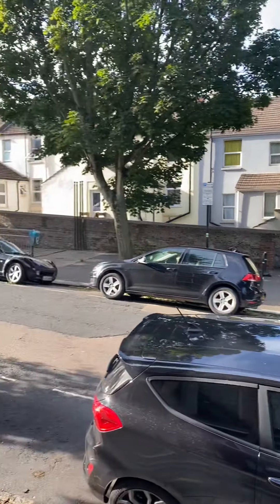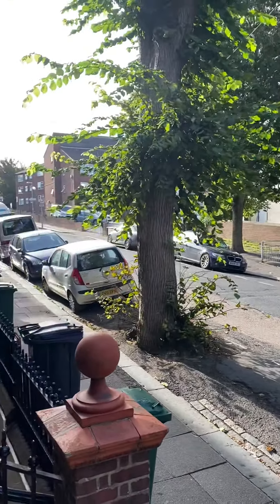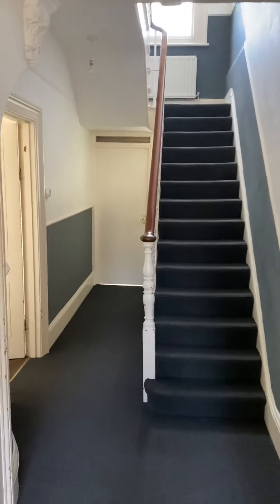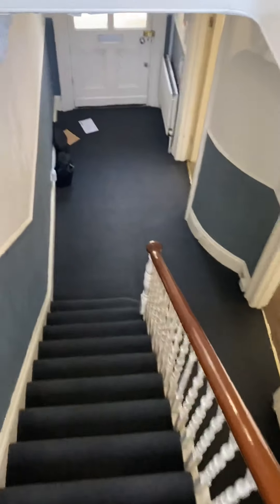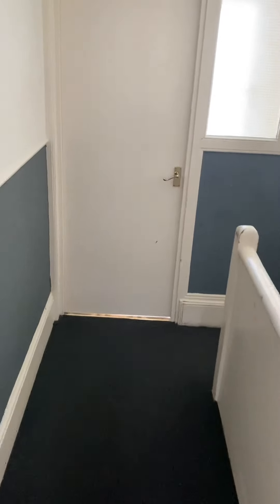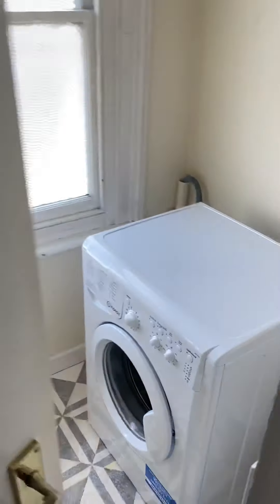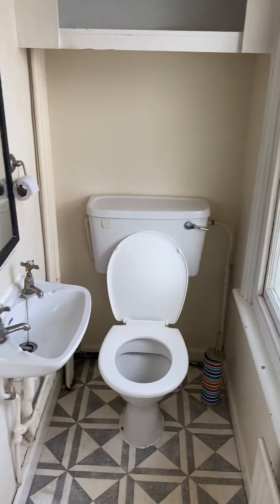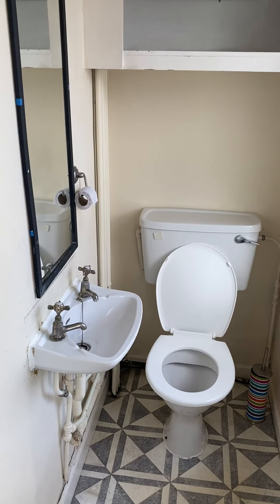Harrington Rd new